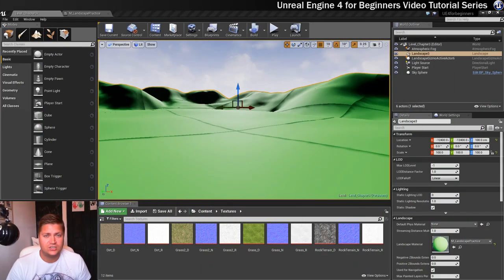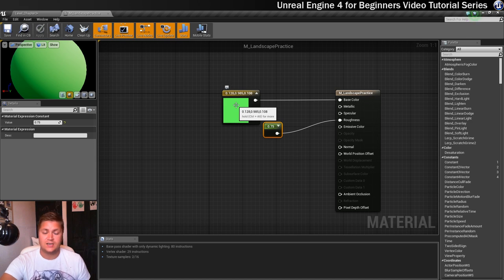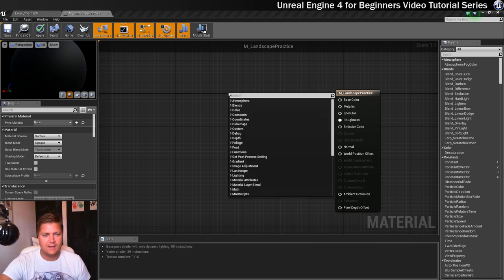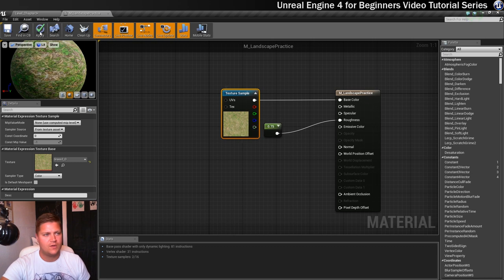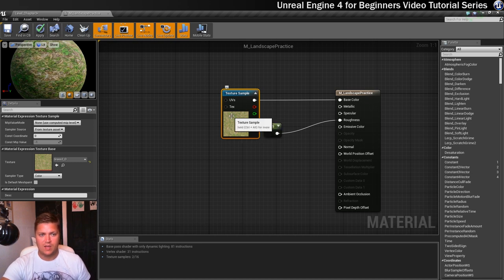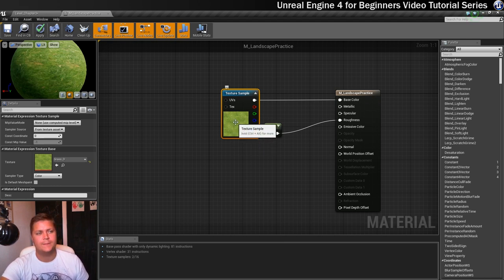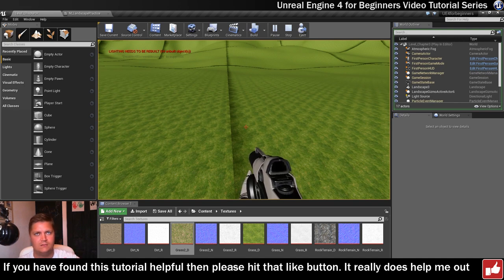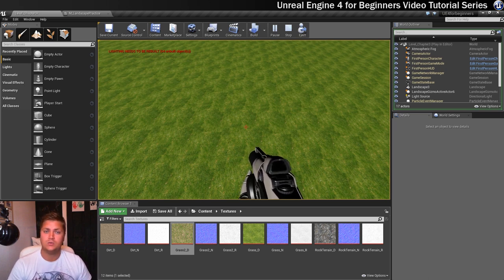#15 How to use Textures in Unreal Engine 4 (Material Editor) | Unreal Engine 4 Tutorial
In this part of my Unreal Engine 4 Beginners Tutorial, I'll show you how to use TextureSample material expressions to import texture files into your materials. In this case we'll be using a seamless grass texture for our landscape.